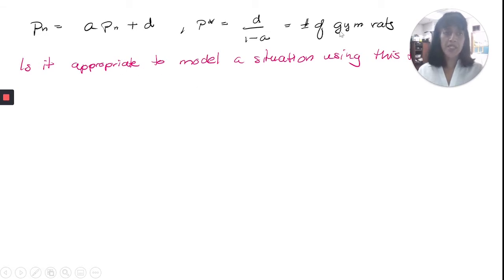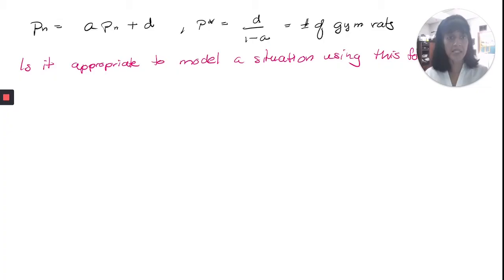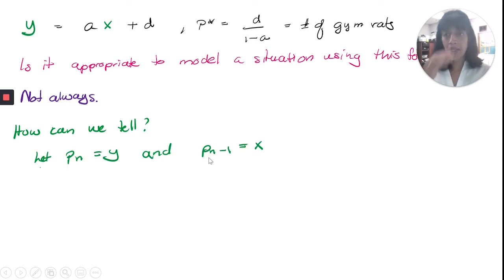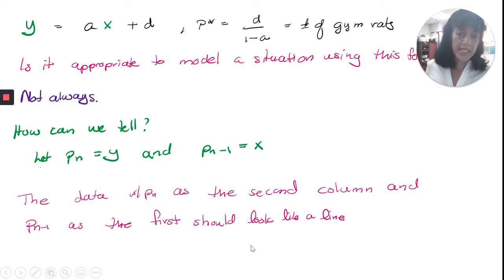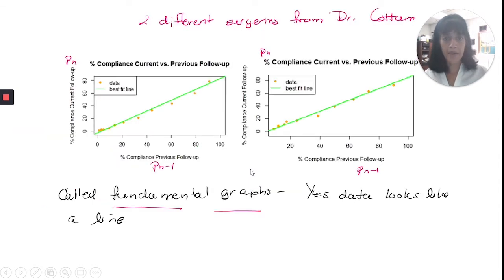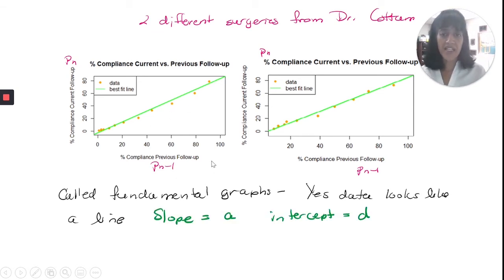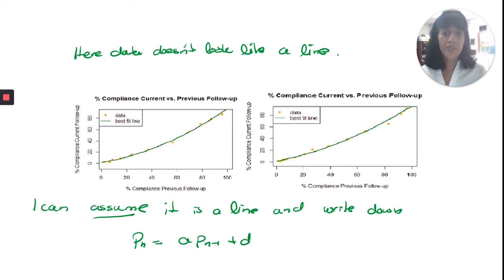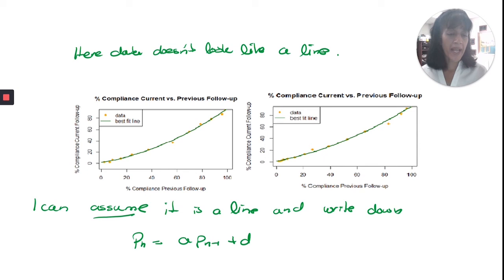Lesson 6: Fundamental Graph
This is related to Project 1.